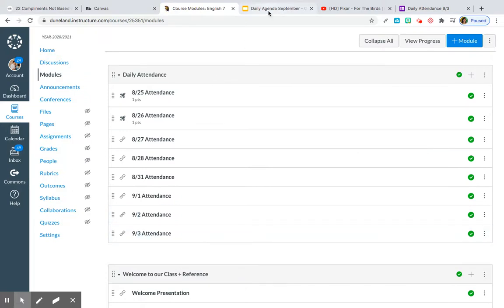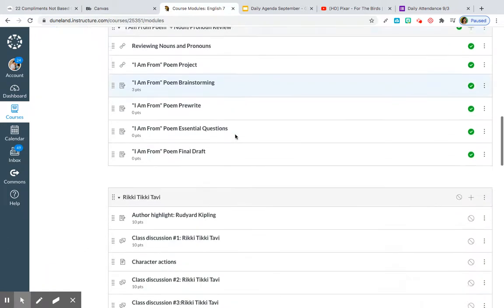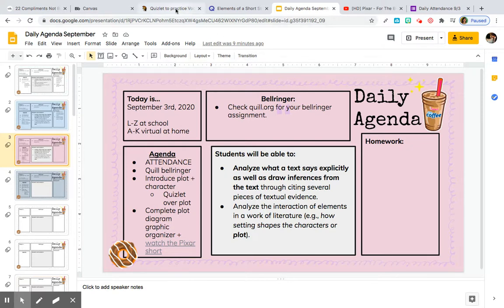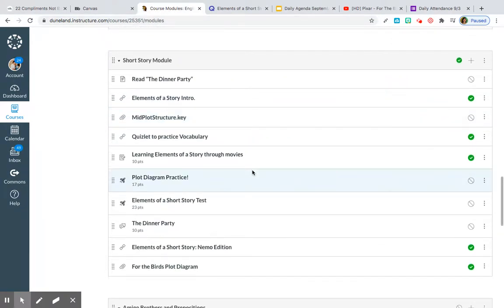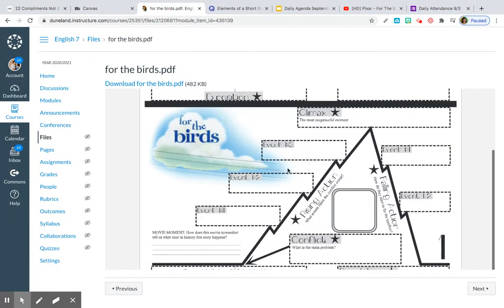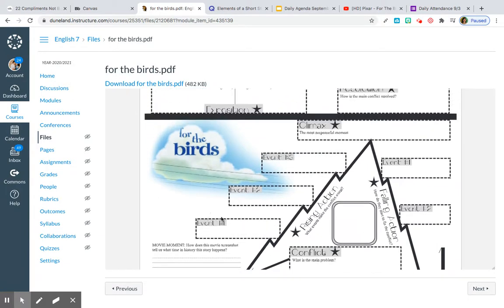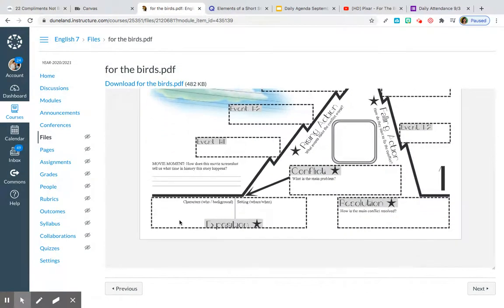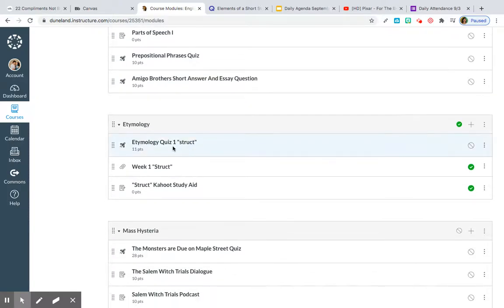9/3 Assignment Instructions